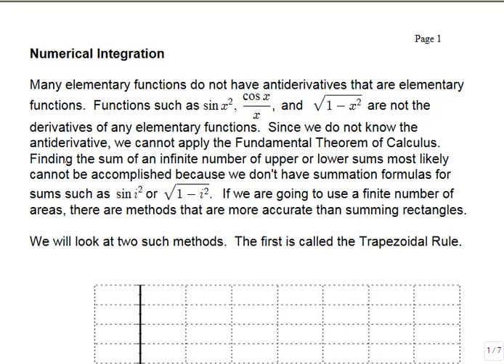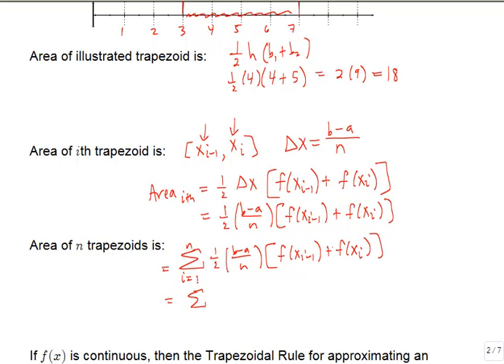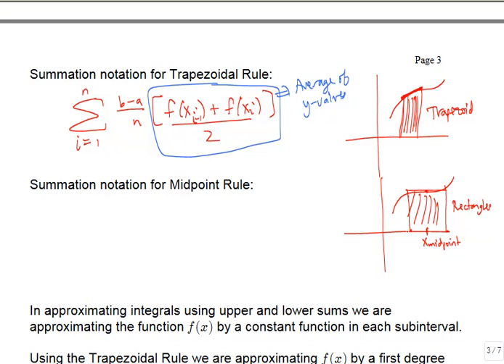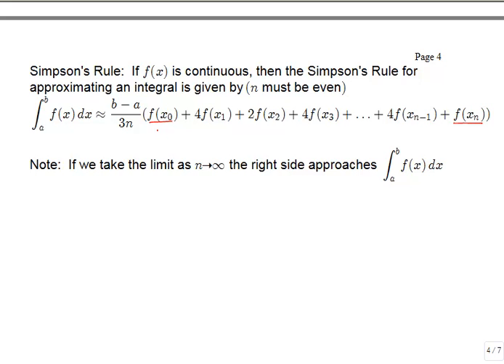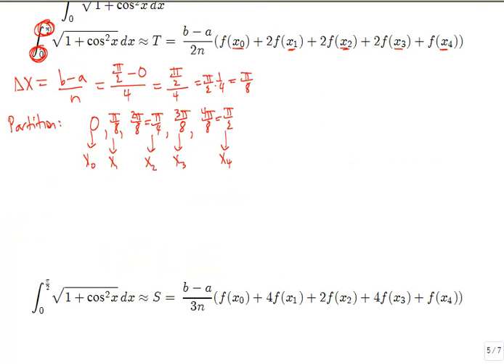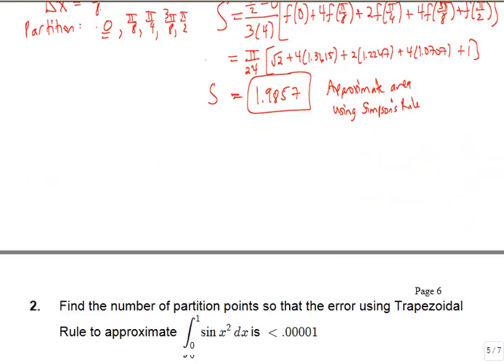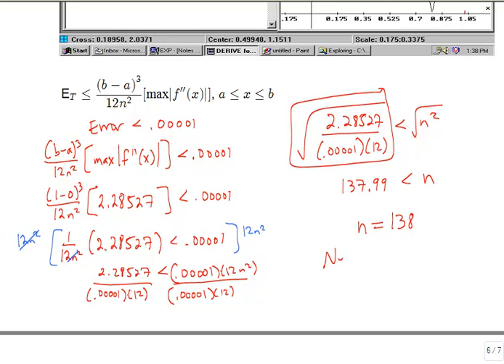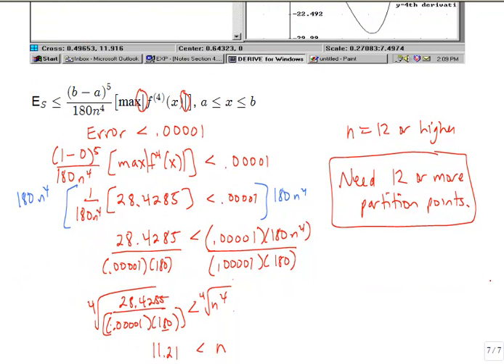Numerical Integration 1133 - flash.mp4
Numerical Integration Video Lecture